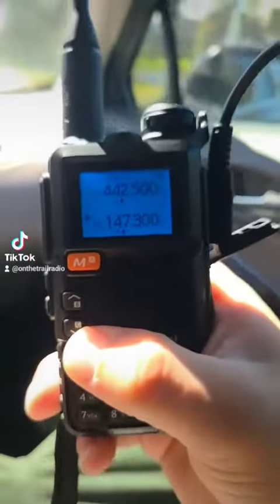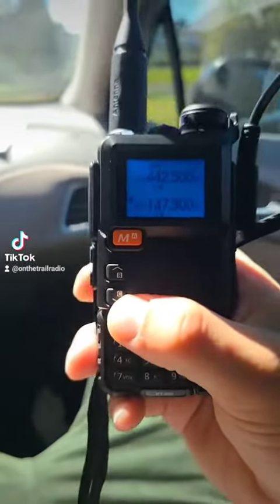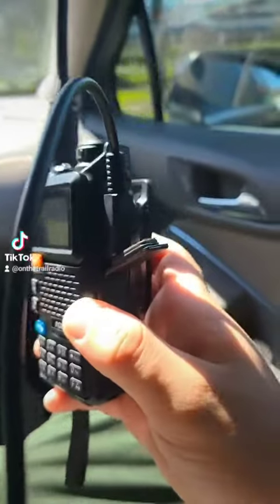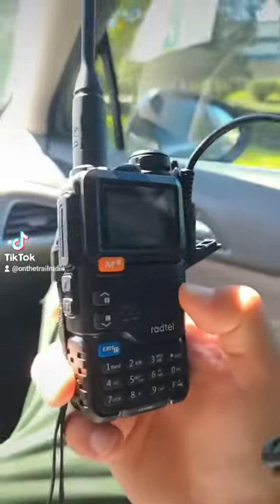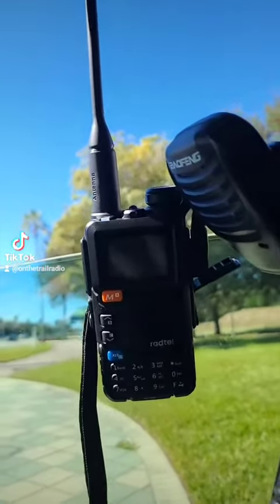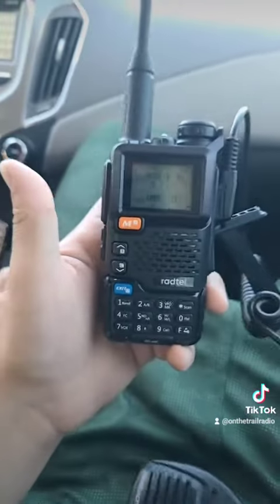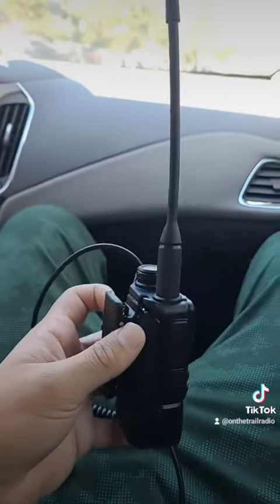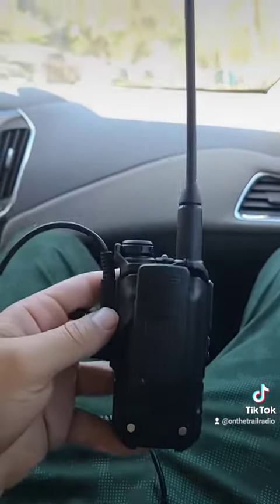Honeymoon update - Digital/POC/Network Radios